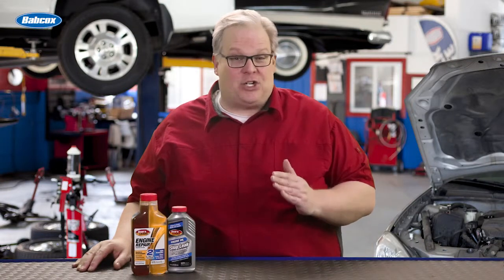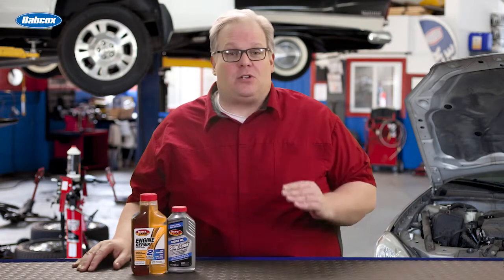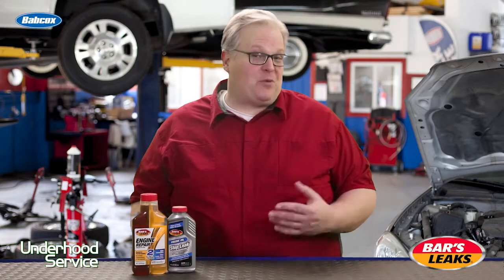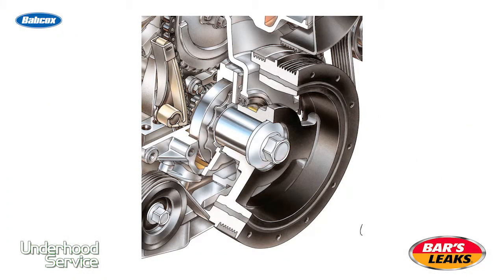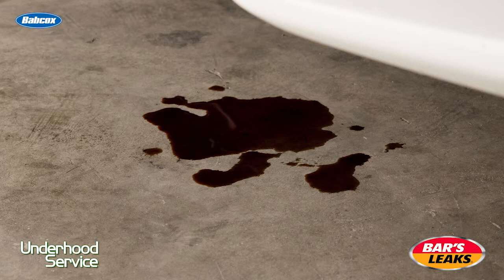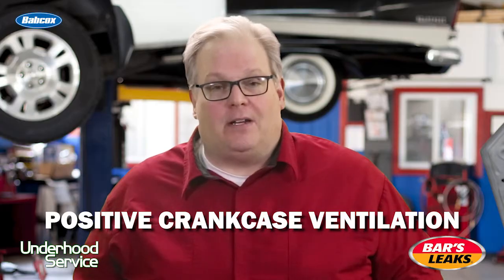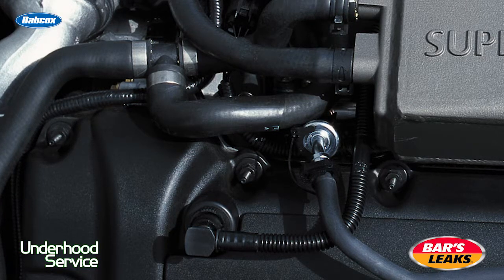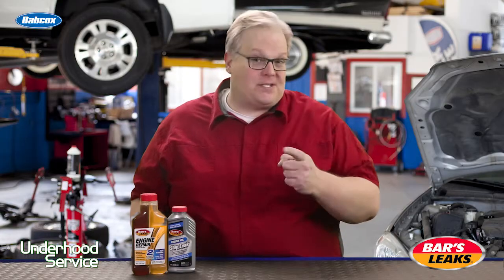Common places for oil leaks | Tech Minute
Andrew Markel discusses common areas where oil may leak, and chemical solutions for stopping them.